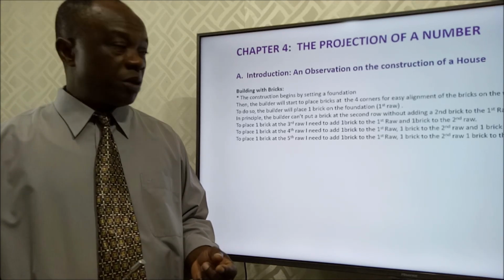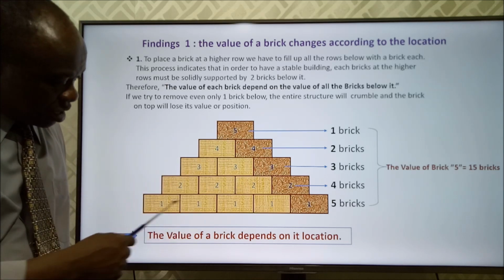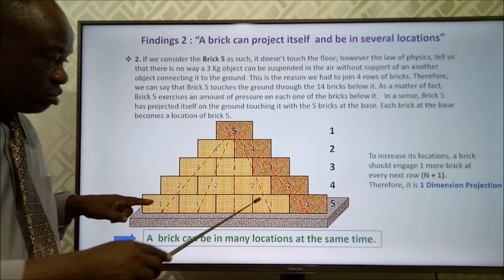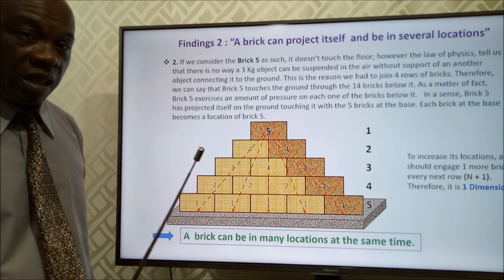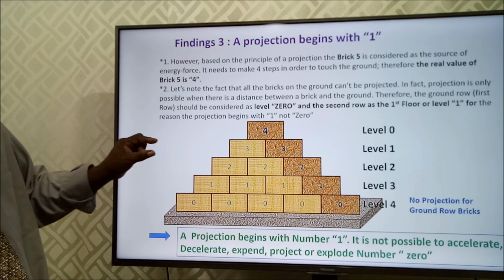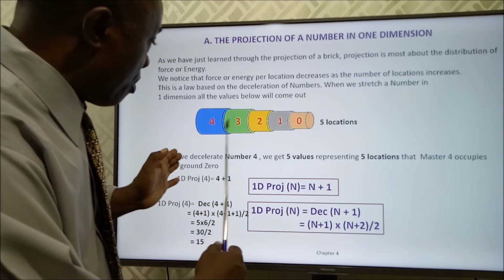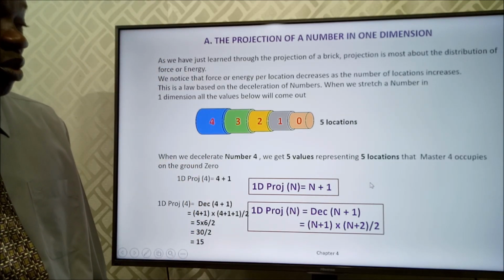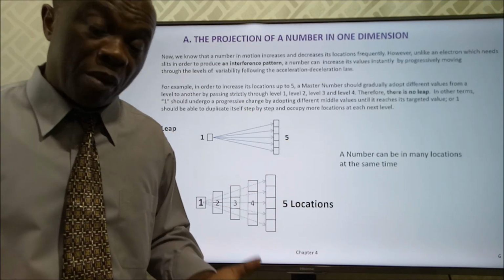The Projection of a Number in One Dimension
An Observation that lasted 50 years comes to the rescue of modern Physics. It demonstrates how solid objects and Numbers can be in several places at the same time just like particles. Objects can be projected because of the law of attraction (Gravity). Matter behaves the sames at its two extremities : extremely big (Solid) and extremely small (Number).